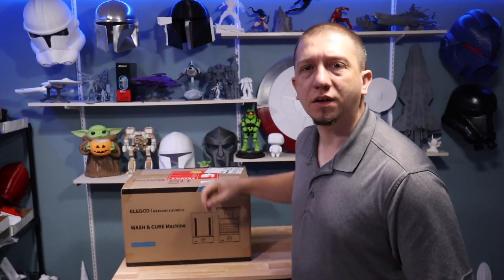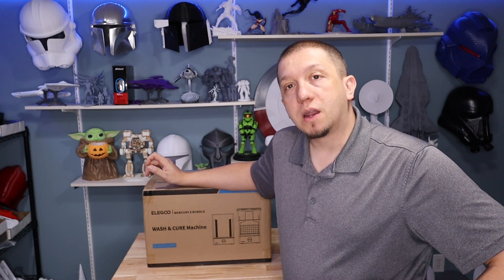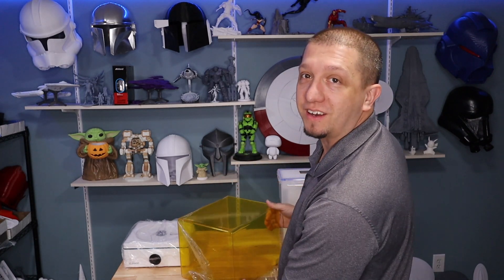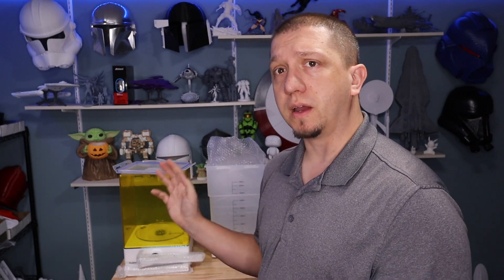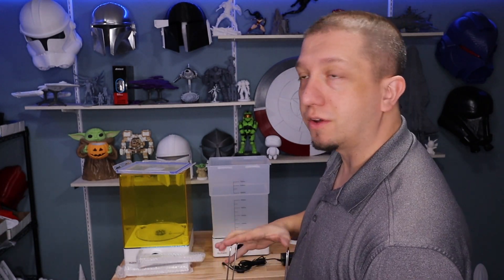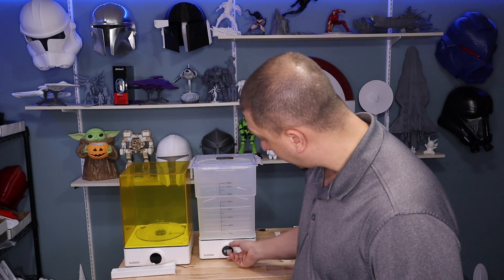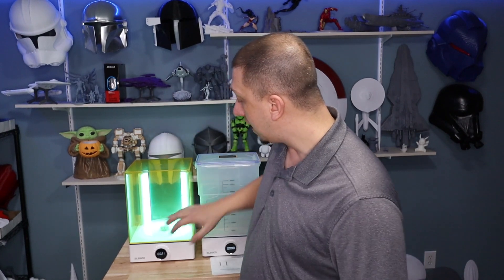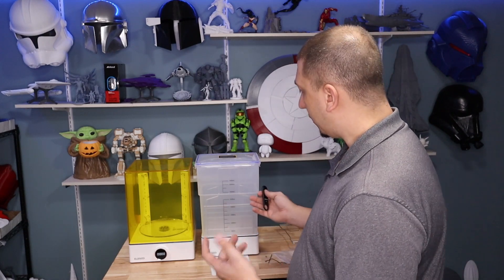Resin 3D Print Post Processing for large for large resin 3D Prints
ELEGOO Mercury X Bundle with Separate Washing Station and Curing Station for Large Resin 3D Prints, Compatible with Saturn, Mars MSLA 3D Printers. Faster 3d print drying times.

🗒 Show Notes 🗒

0:00       ▶️  Introduction
2:35       ▶️   Ubox
6:20       ▶️   Assembly
10:39     *️⃣  Recap

Elegoo Mercury X Wash and Cure Bundle:

Shop Items
3Doodler 3d Printing Pen